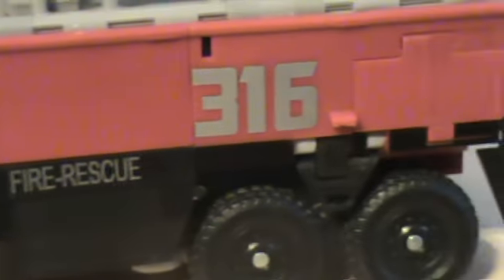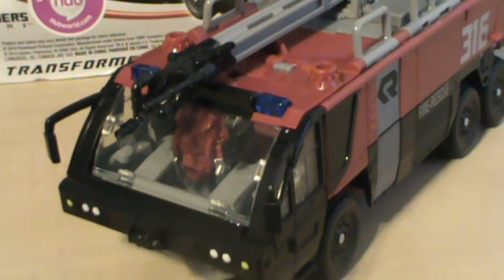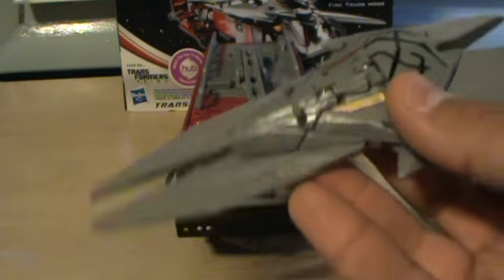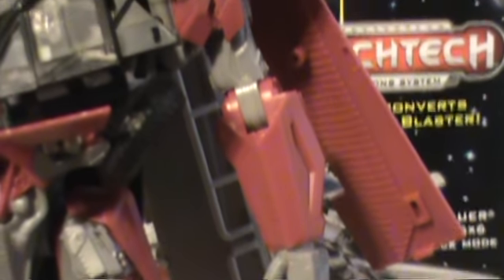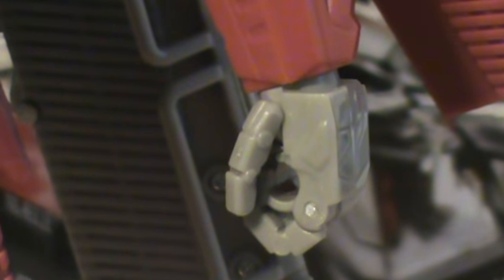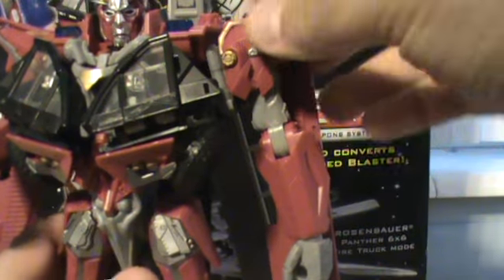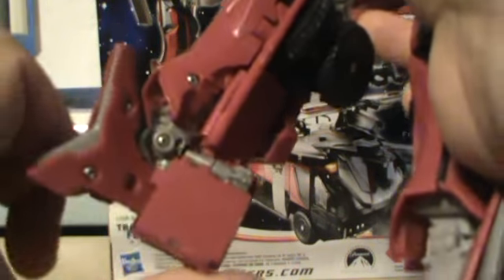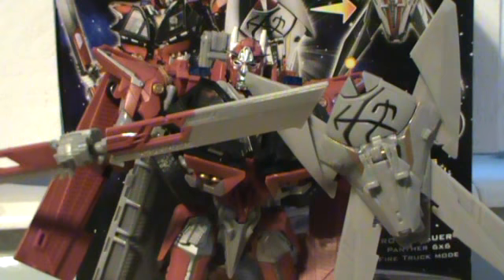Dark of the Moon Week! Sentinel Prime Review